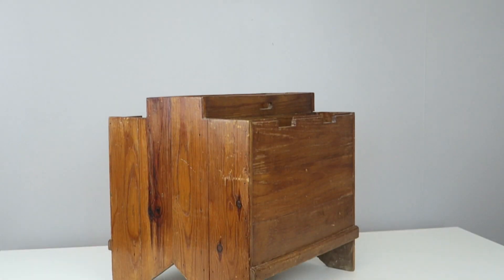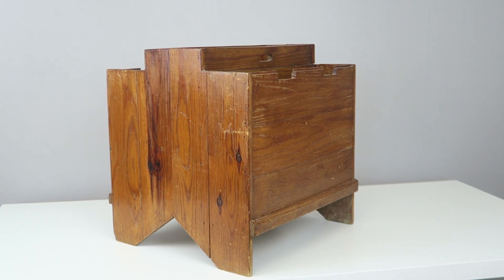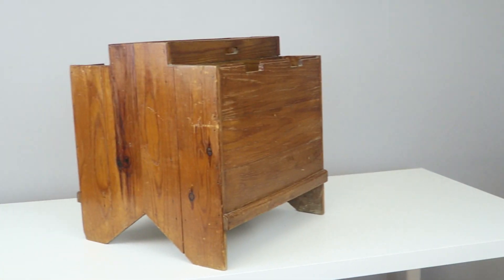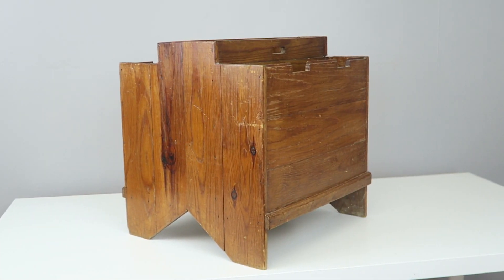DIY Mountain Shoe Organizer | Thrift Store DIY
Watch as Tanner Bell creates this fun DIY shoe organizer from a thrift store find.

You're going to love how Tanner takes this old wooden organizer and turn it into the perfect geometric shoe organizer with Americana Chalky Finish Paint.